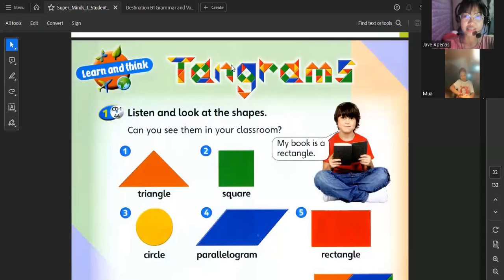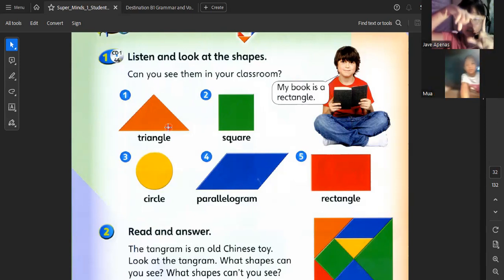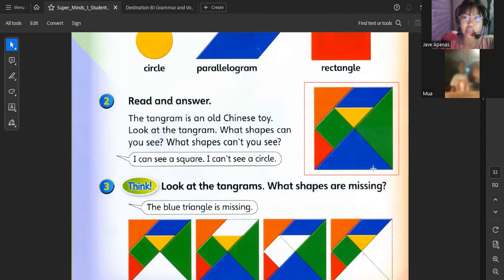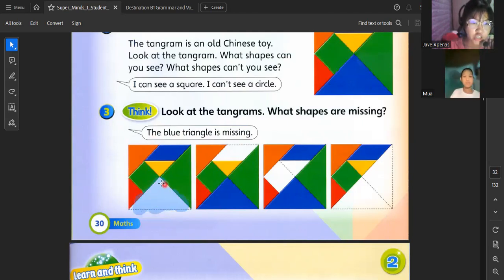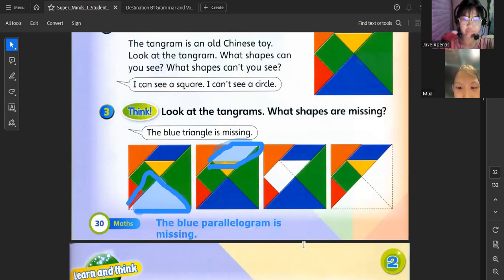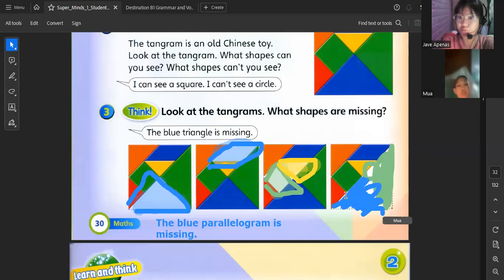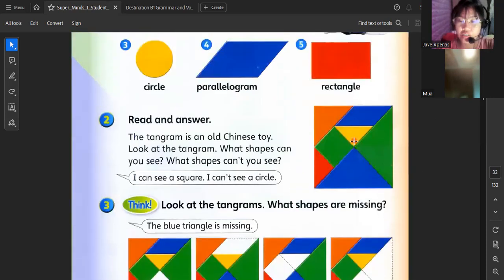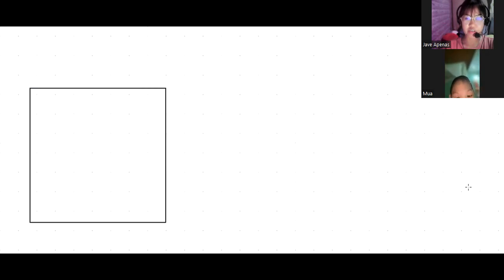Thanh Hoa day 5|Học Tiếng Anh Online|Learn English Online